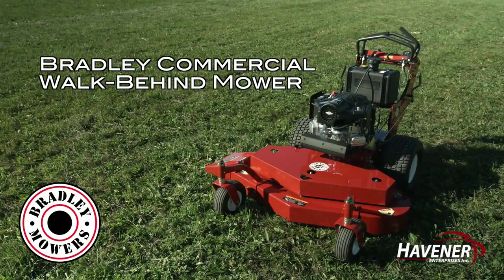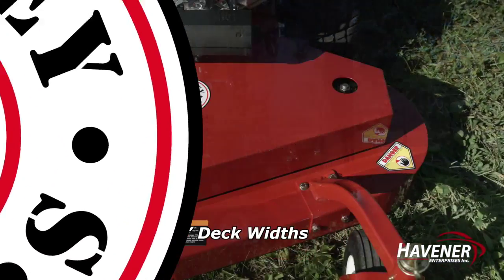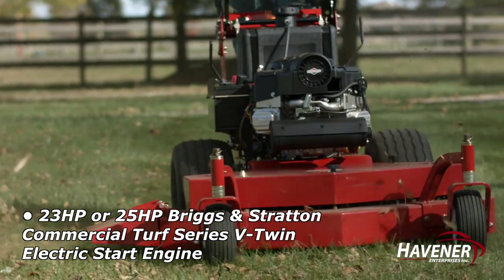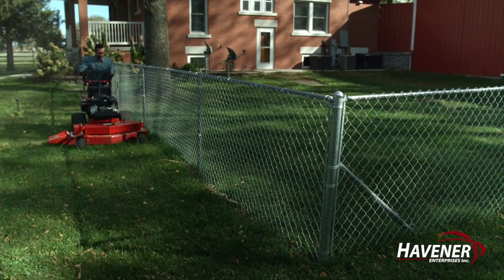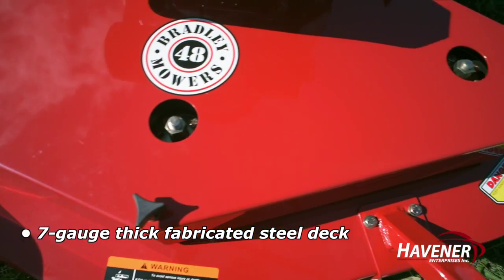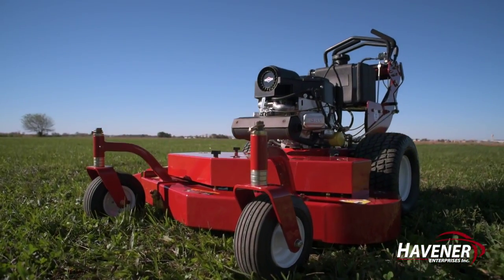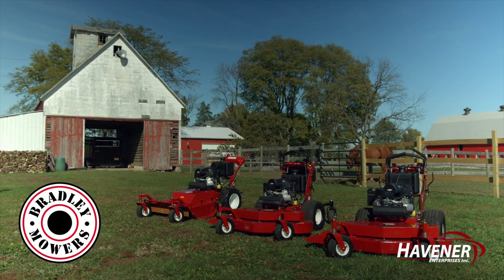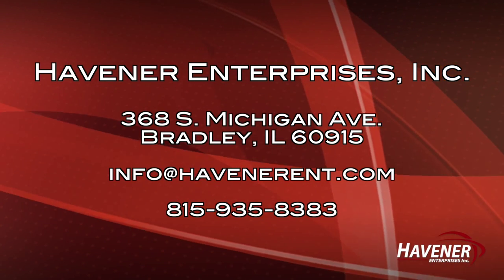Bradley Walk Behind Commercial Mower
Bradley Mowers Commercial Walk-Behind Mower